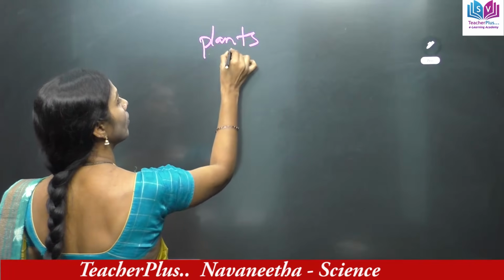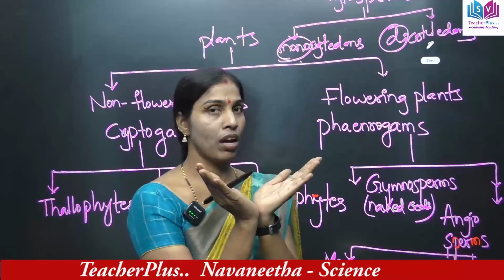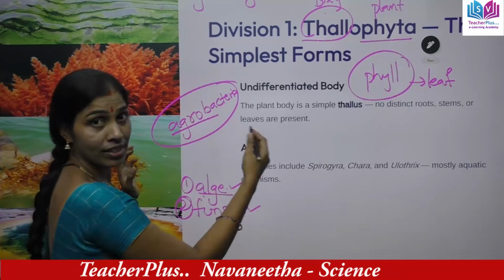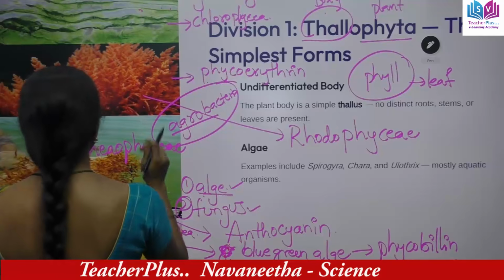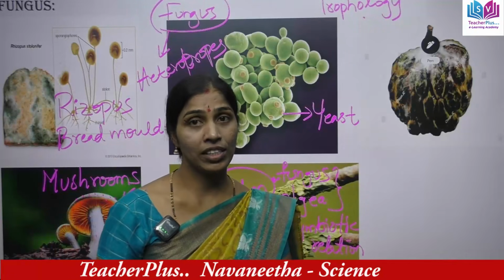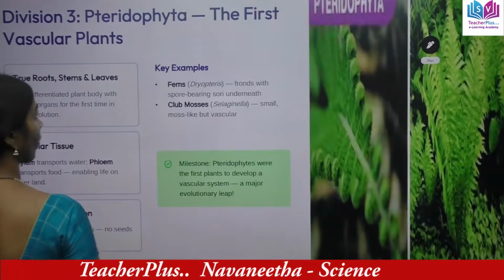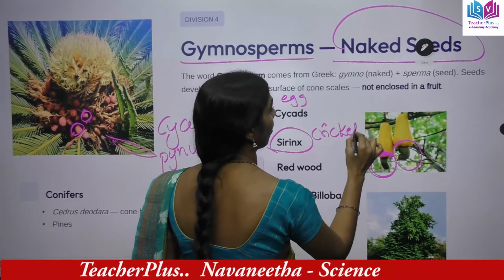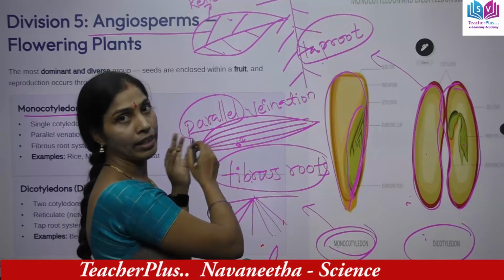Bio Sci-Classification of plants - TET/CTET/Dsc...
Unlock your teaching potential with Teacherplus! 🎓 Prepare smartly for TET, CTET, DSC, TRT, SET, UGC NET, CSIR NET & B.Ed Courses with our expert-designed